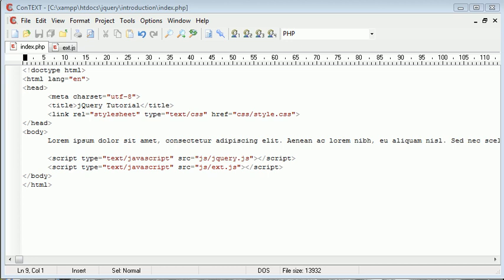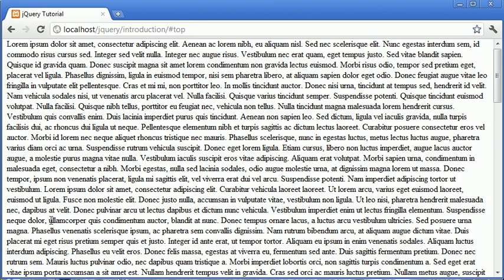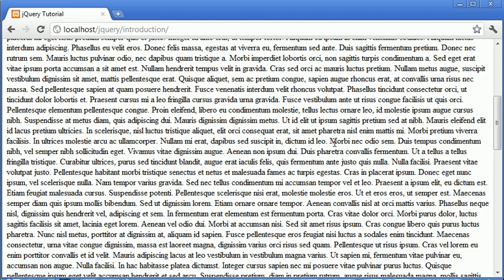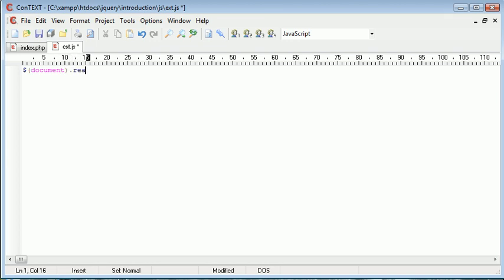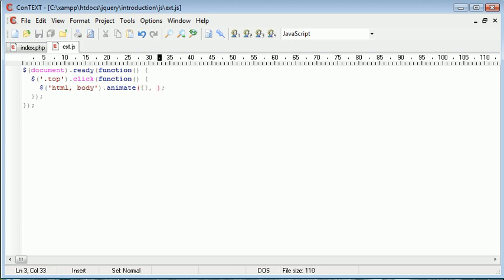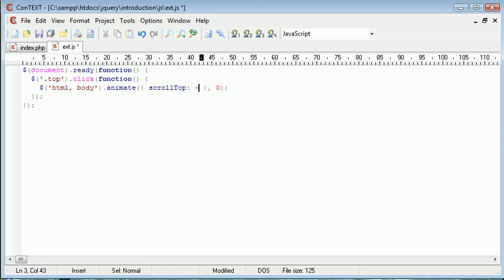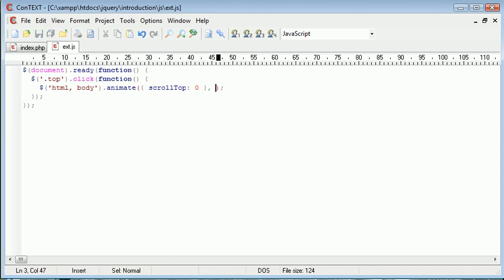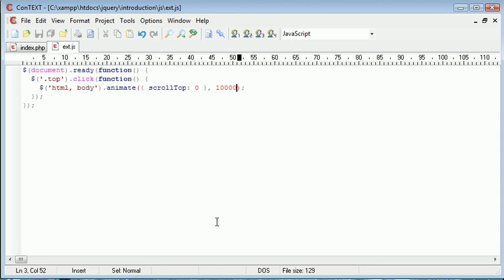jQuery Tutorial - 89 - Scroll to top